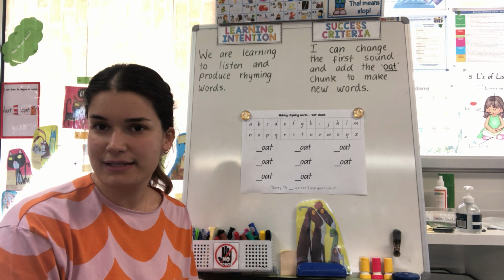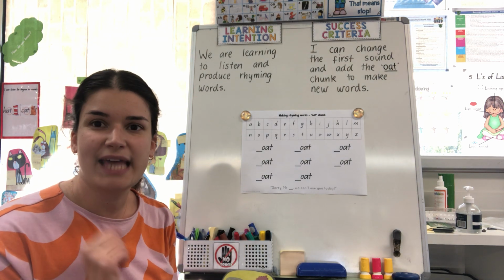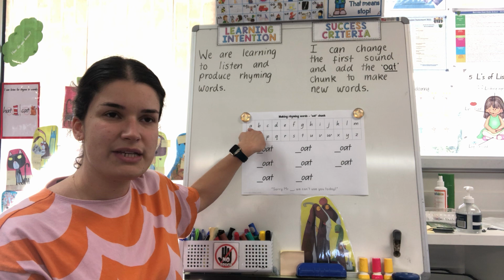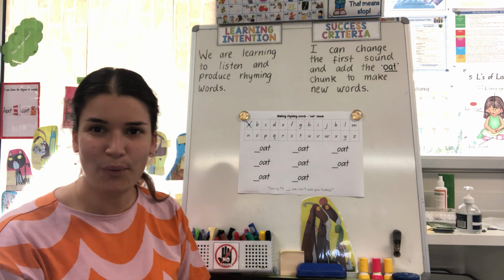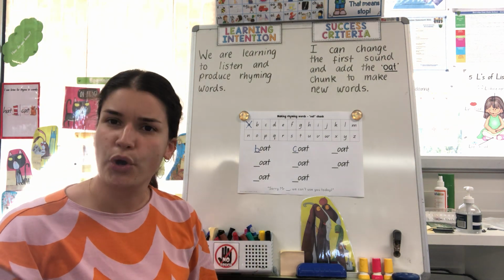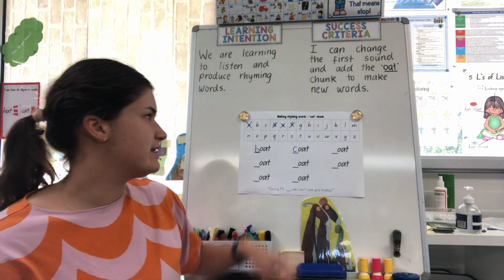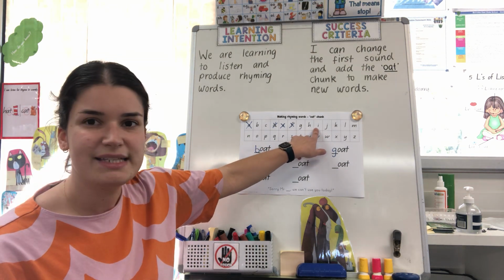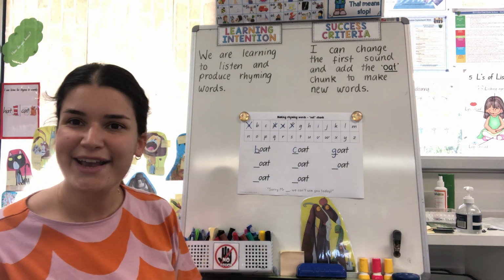Prep Tuesday 'oat' rhyme video